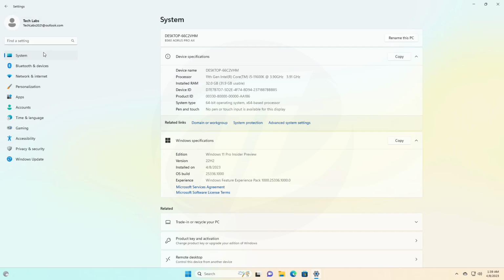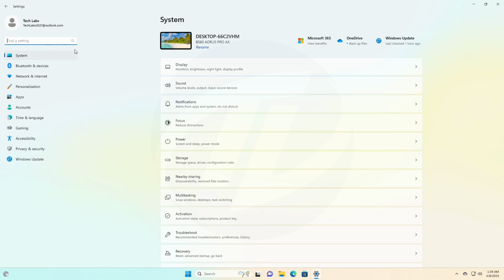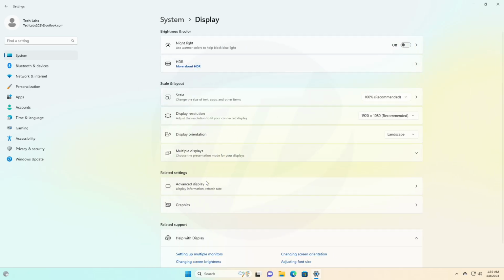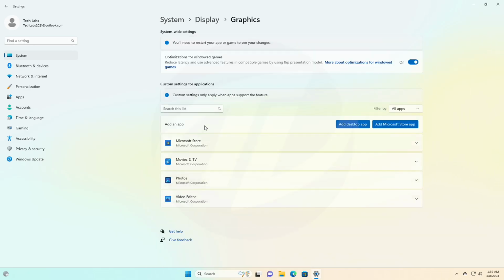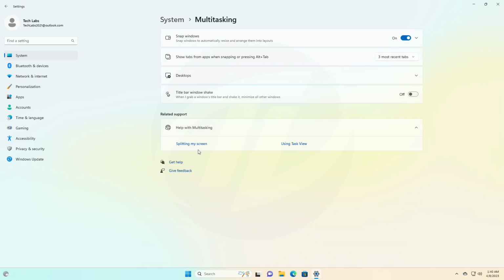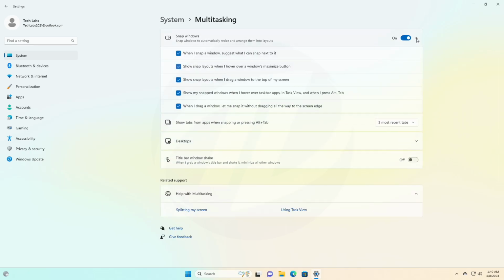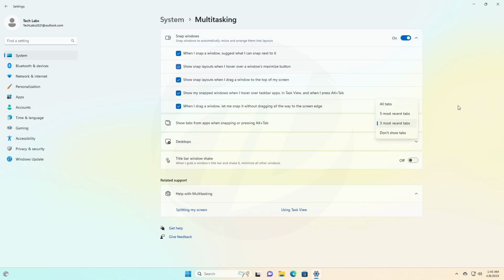Windows 11 Insider Preview Build 25336.1000: New Graphics Settings and New Snap Assistant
CHAPTERS

GET SUPPORT
► Support:
► Forum: